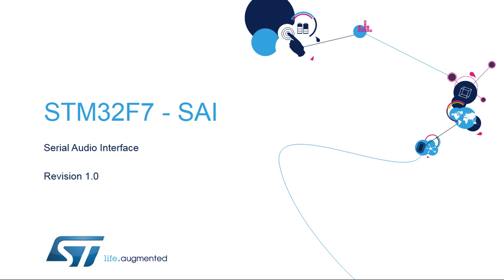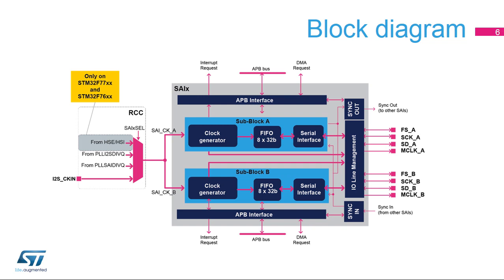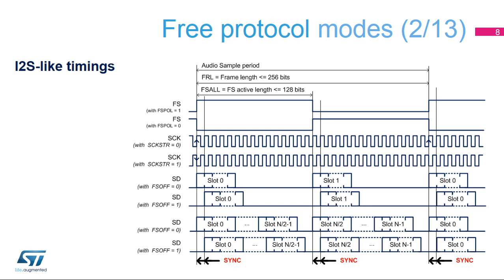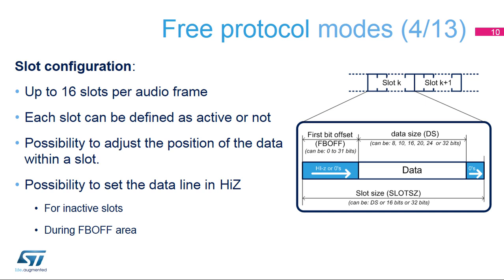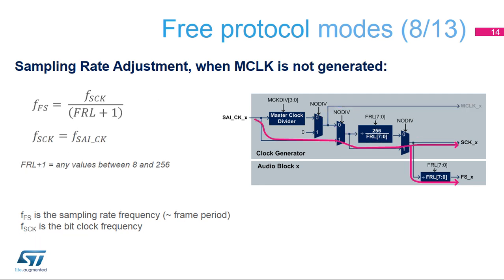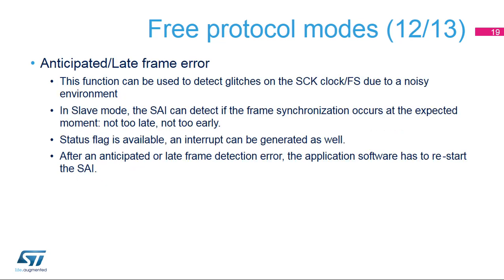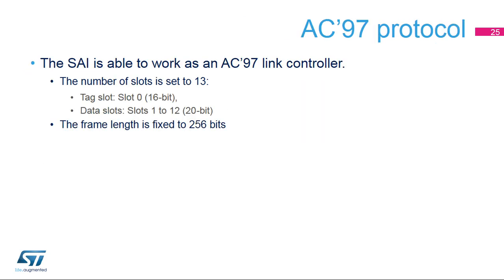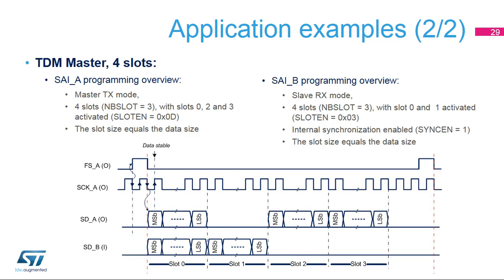STM32F7 OLT - 33. Peripheral - Serial Audio Interface